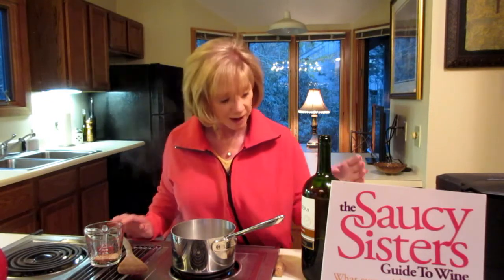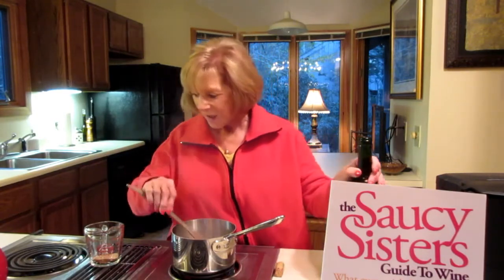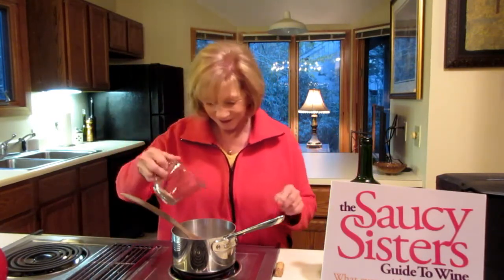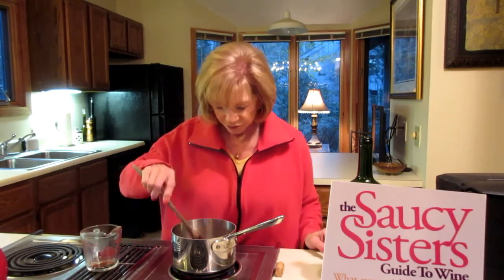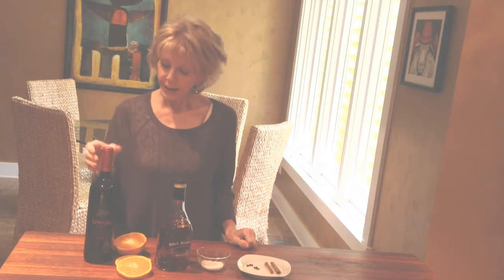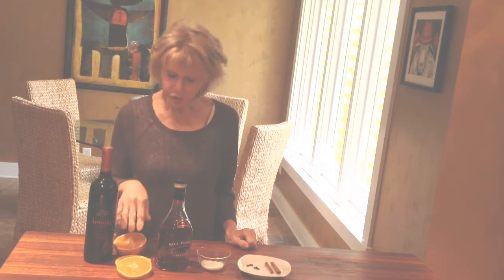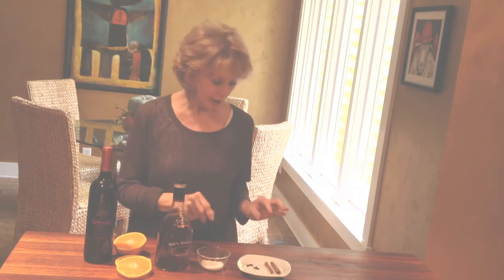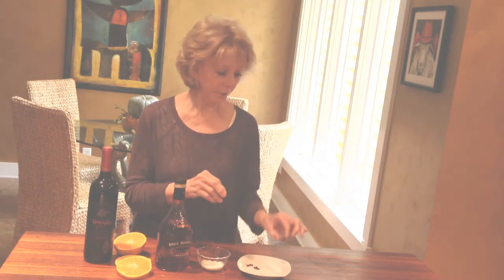Mulled Wine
The Saucy Sisters give a little background of Mulled Wine and a quick and easy recipe for making it.